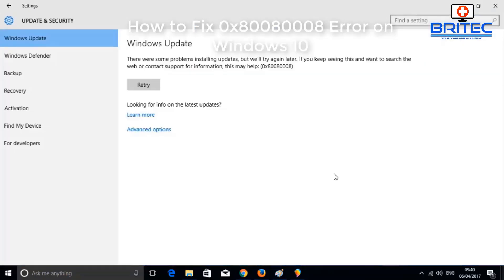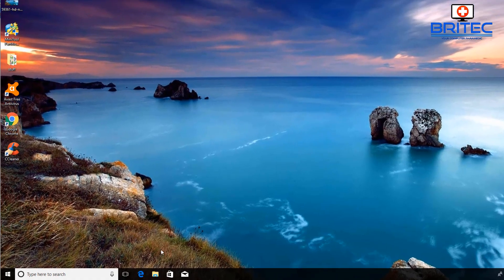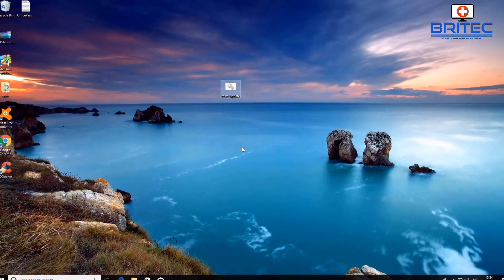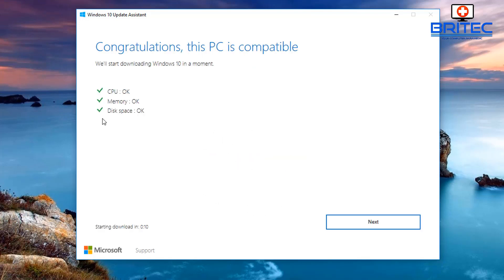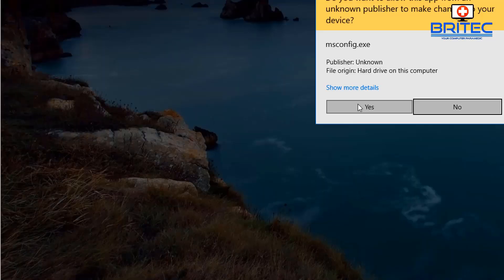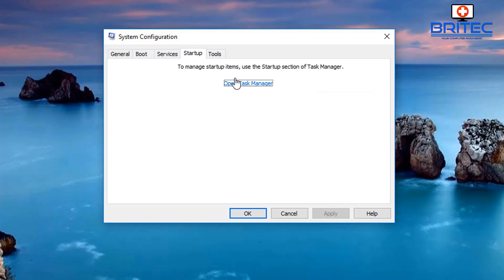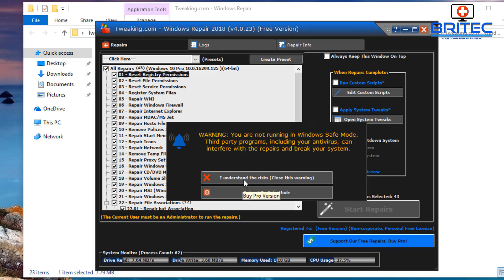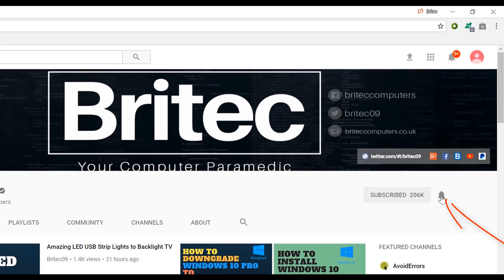How to Fix 0x80080008 Error on Windows 10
If your having a problem with windows update and you want to troubleshoot and fix this problem, then this video is for you.

COPY
COPY